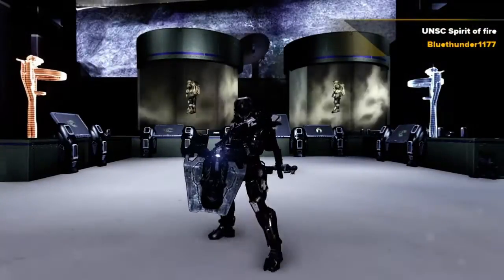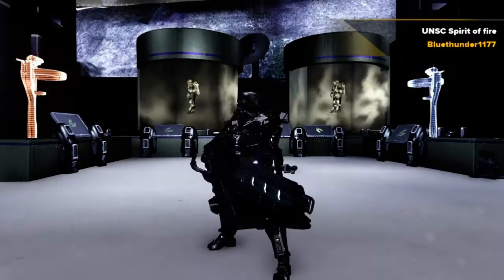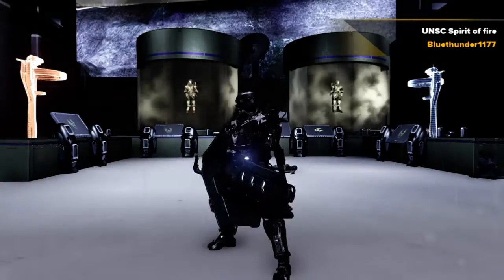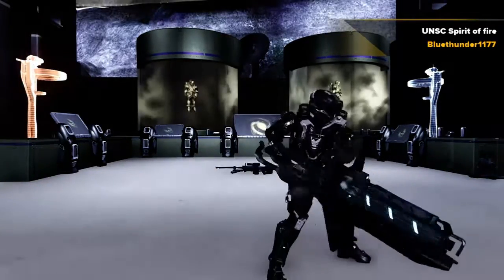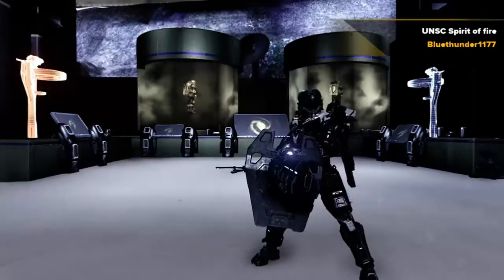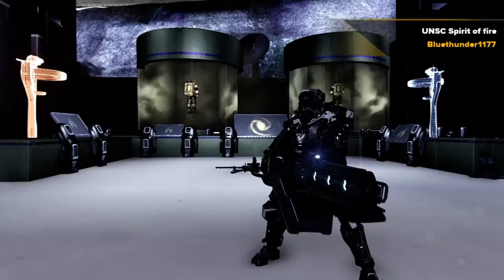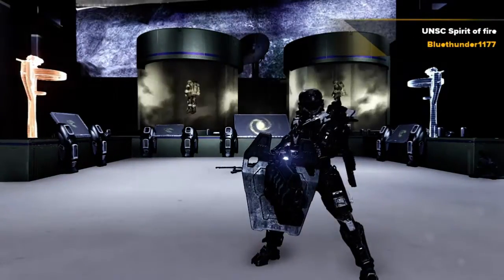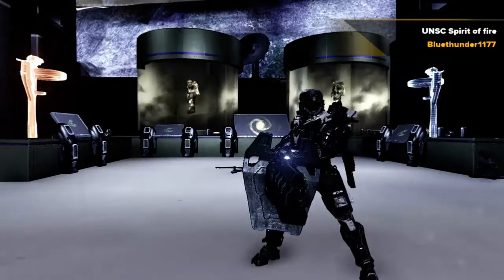Halo 5: Guardians infection Map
UNSC Spirit of fire